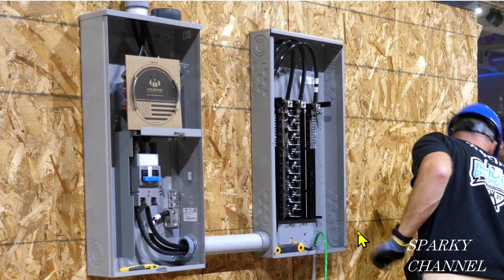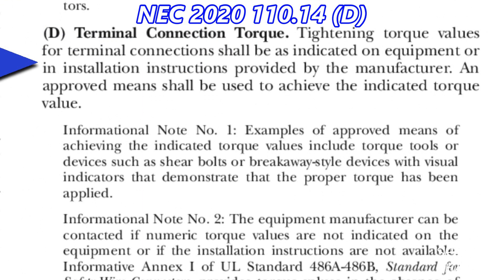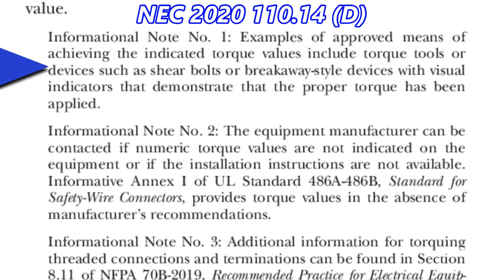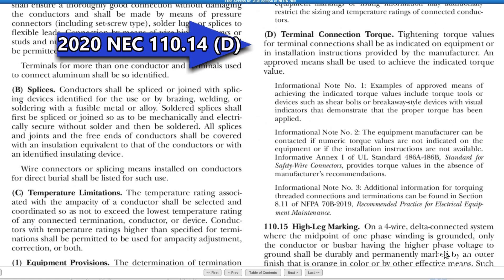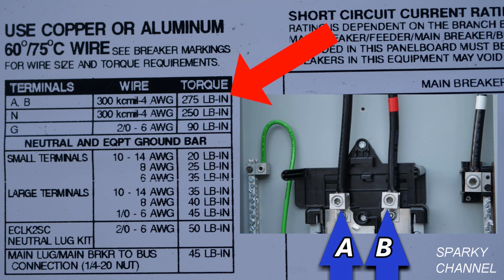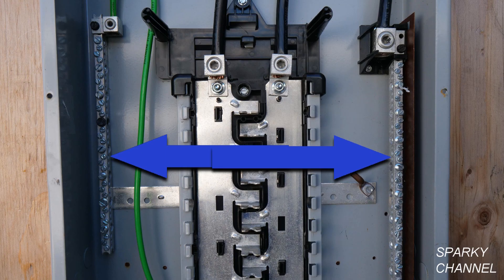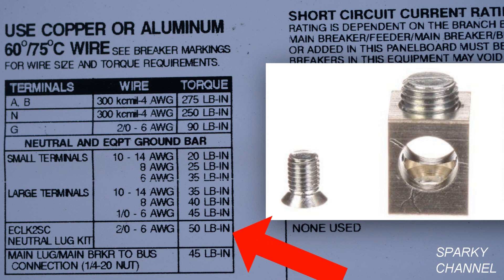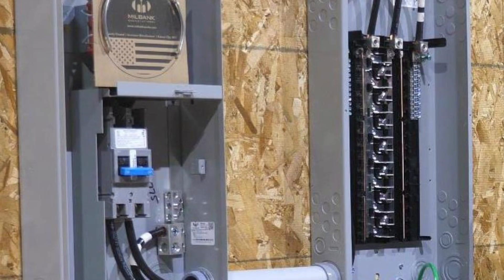Do Load Center Terminals Need to be Torqued and Where to Find the Specs? 2020 NEC 110.14 (D)